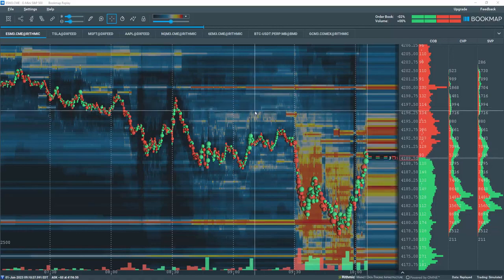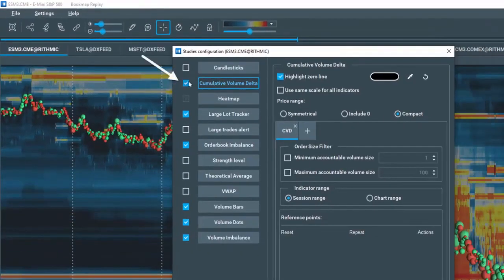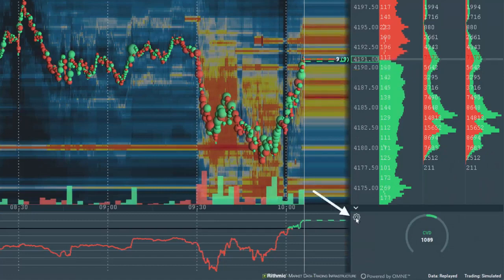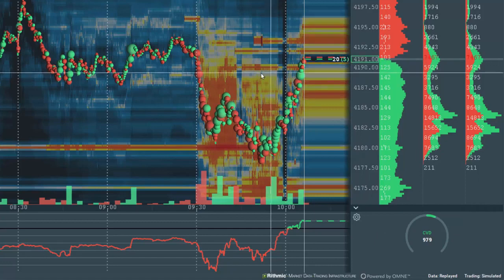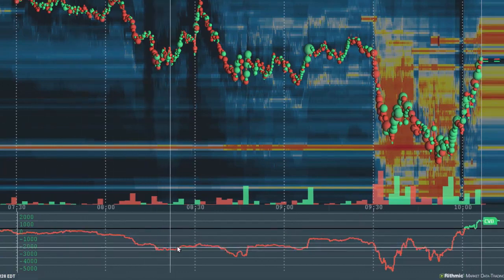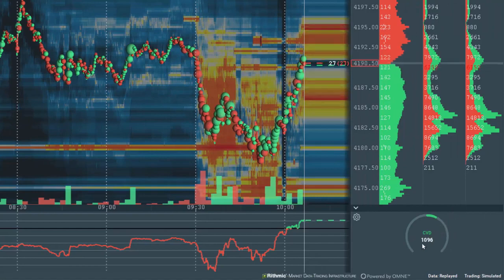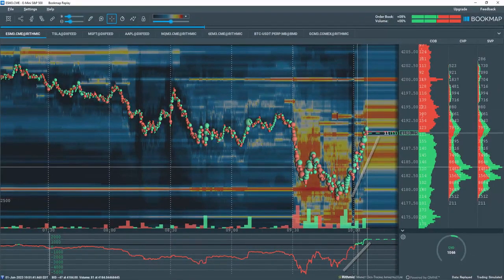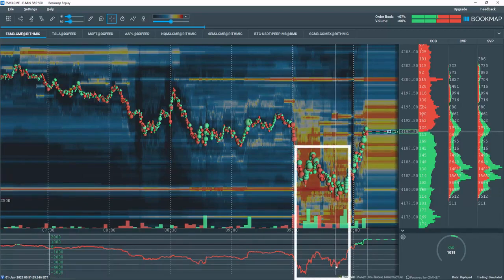Delta de volumen acumulativo CVD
👉 Sigue a BOOKMAP

📌 SOBRE BOOKMAP
Bookmap es una plataforma de negociación de vanguardia que te permite visualizar la liquidez del mercado y obtener una increíble perspicacia en el libro de órdenes. Opera con confianza mientras observas cómo evoluciona el mercado en tiempo real a 40 fotogramas por segundo. Identifica tendencias del mercado, descubre patrones de precios ocultos y comprende el flujo de órdenes como nunca antes.

AVISO GENERAL
Todos los materiales, información y presentaciones de Bookmap Ltd son únicamente con fines educativos y no deben considerarse asesoramiento de inversión específico ni recomendaciones. La operación en vivo se encuentra en modo de simulación de demostración y solo se realiza con fines educativos. La operación en vivo ejecutada en simulación no puede representar con precisión el rendimiento comercial realista.

AVISO DE RIESGO
Operar con futuros, acciones y monedas digitales conlleva un riesgo sustancial de pérdida y no es adecuado para todos los inversores. Un inversor podría perder todo o más de la inversión inicial. El capital de riesgo es dinero que se puede perder sin poner en peligro la seguridad financiera ni el estilo de vida. Solo se debe utilizar capital de riesgo para operar y solo aquellos con suficiente capital de riesgo deben considerar la operación. El rendimiento pasado no garantiza necesariamente resultados futuros.